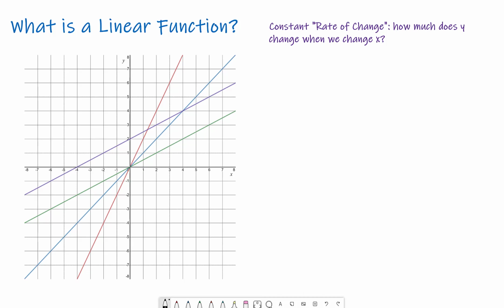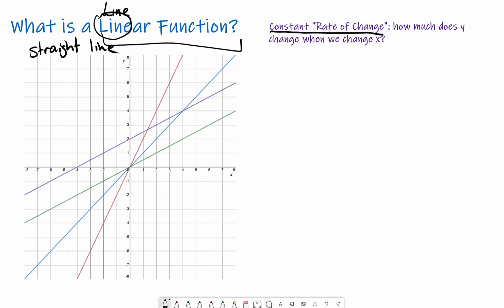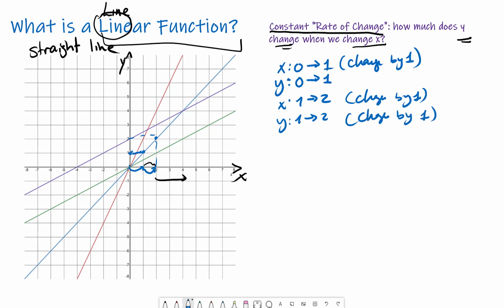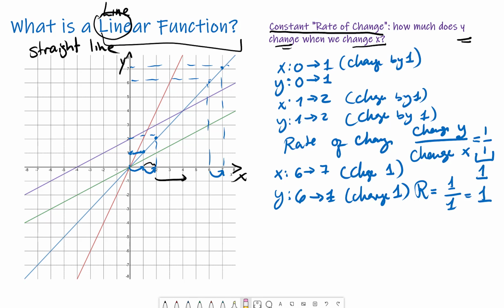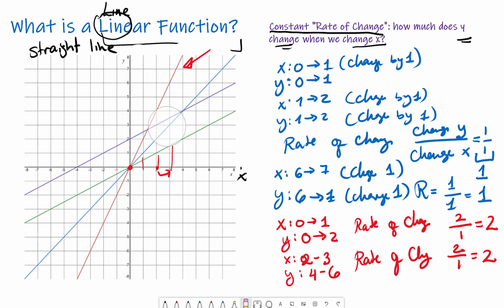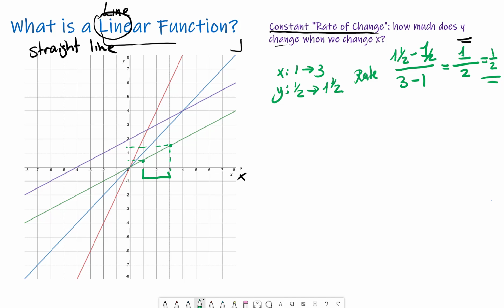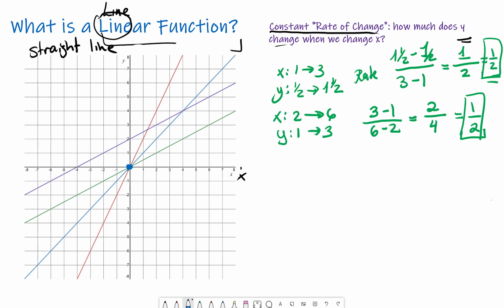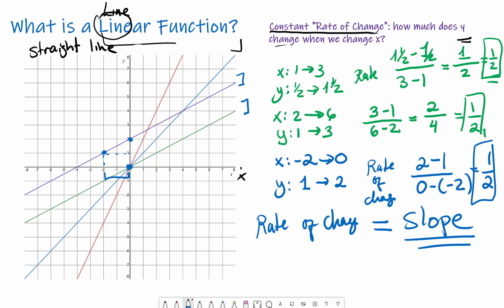What is a Linear Function or What is a Constant Rate of Change?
First video on linear functions introduces the "line" graph and a constant rate of change - explained through several examples